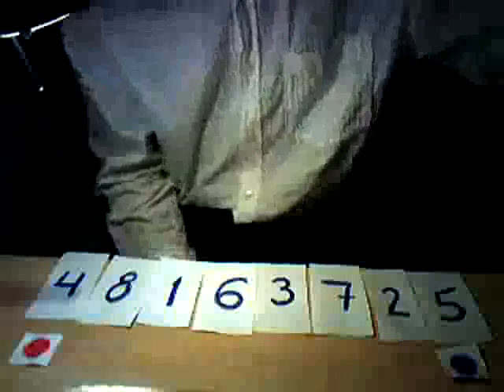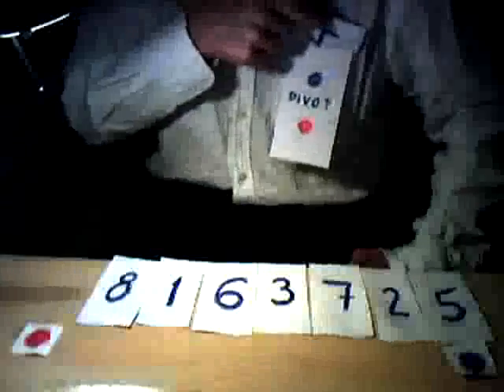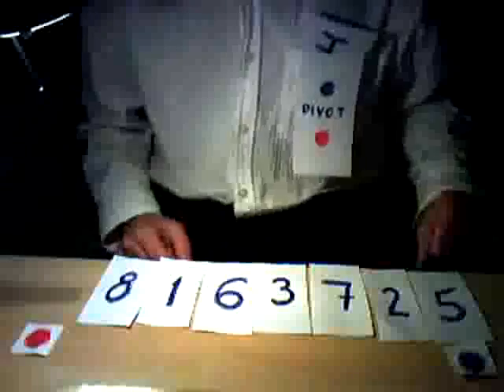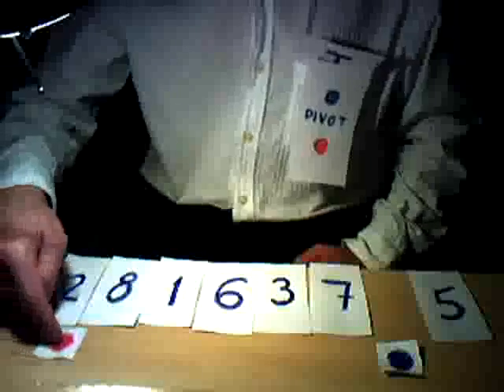Visual Demonstration of the QuickSort Algorithm